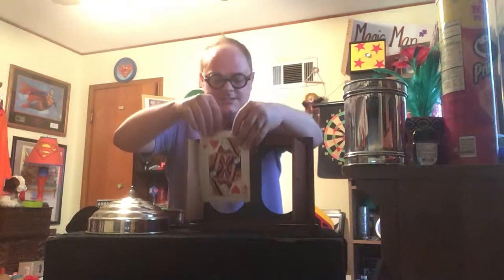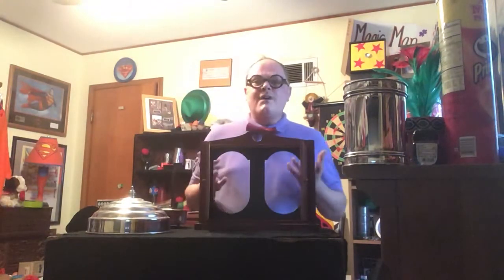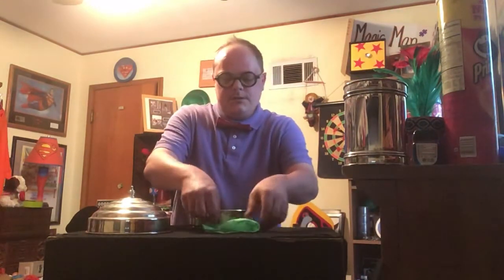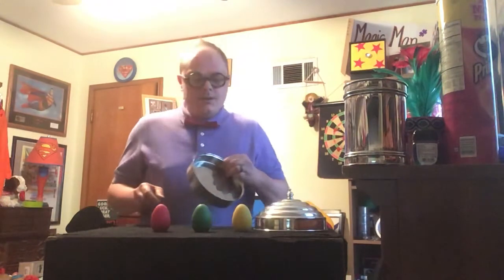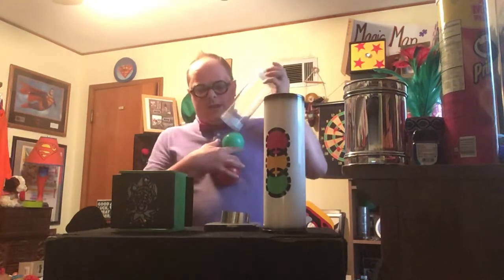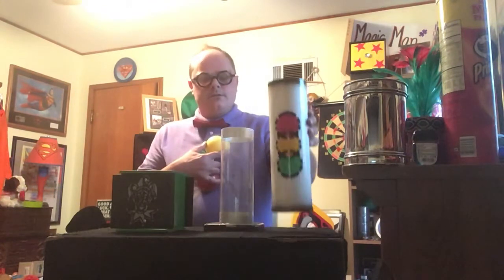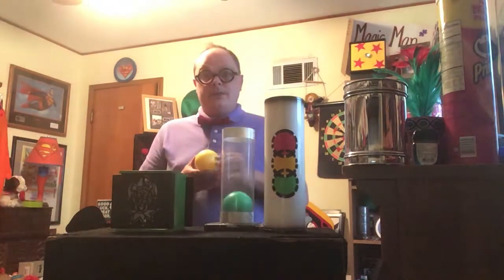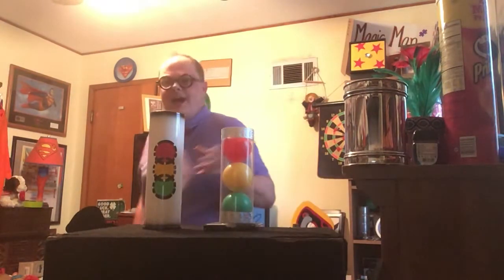It is 🥳🤓🎉🎊🎩 Ta-da Ta-da Tuesday (The magic man)